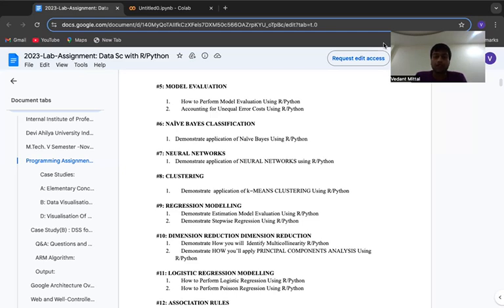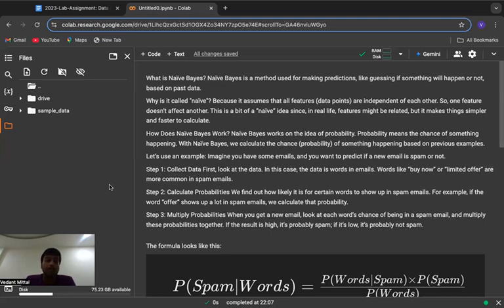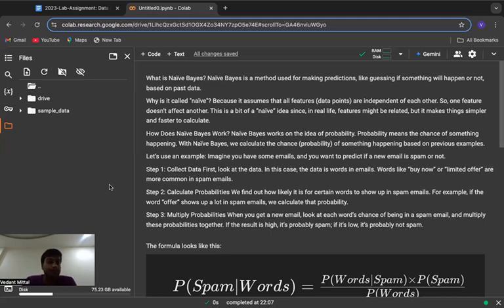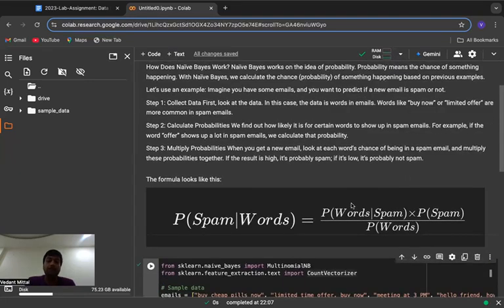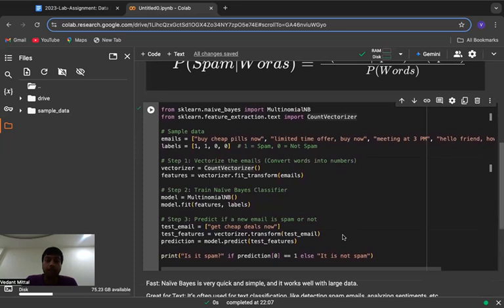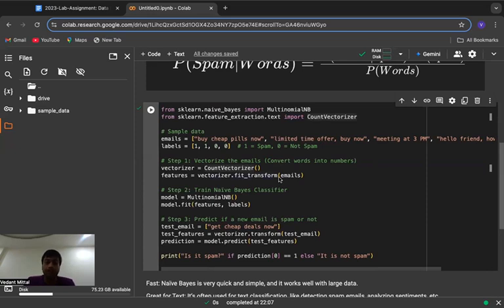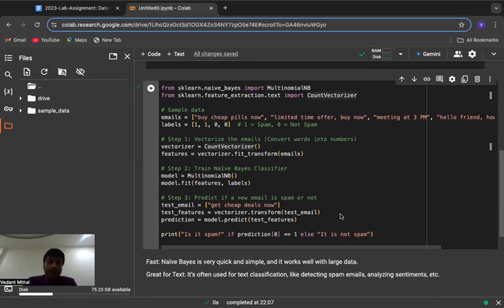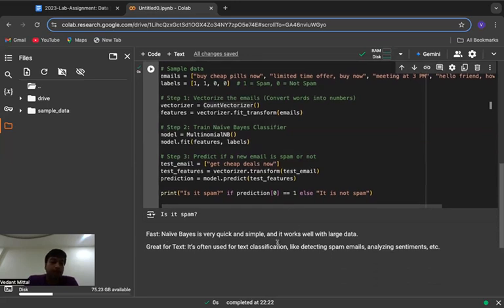Naive Bayes Classification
NAÏVE BAYES CLASSIFICATION
Demonstrate application of Naïve Bayes Using R/Python